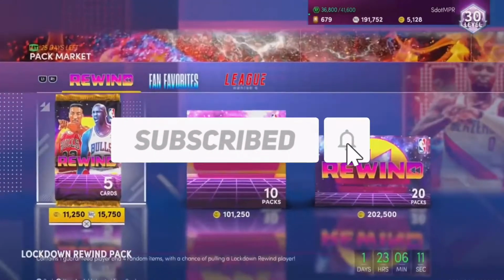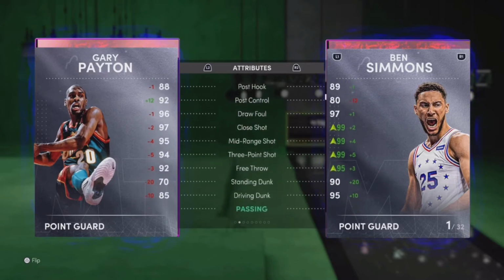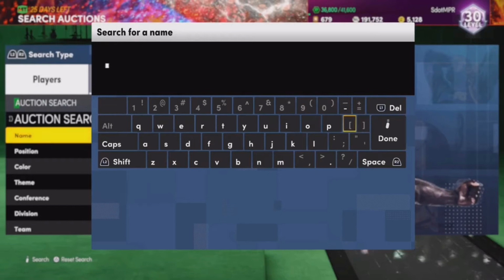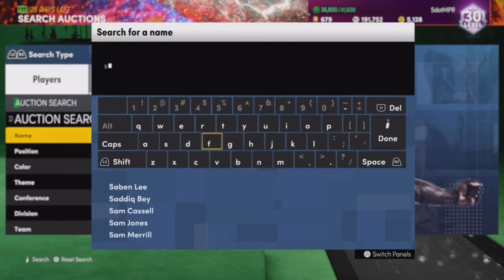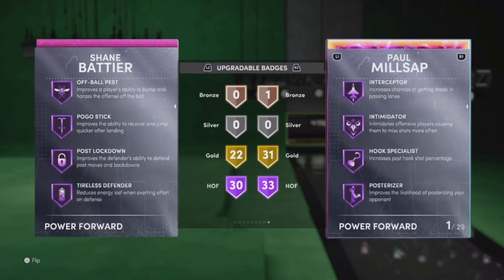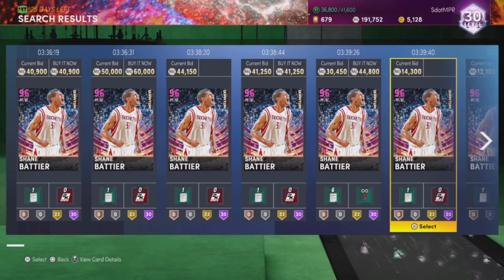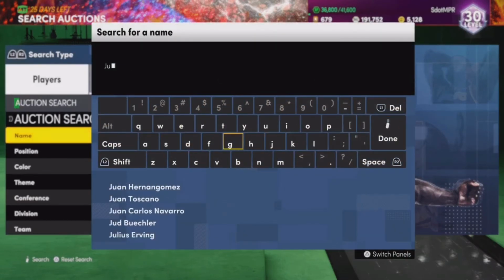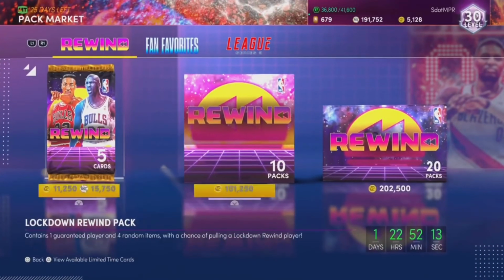ARE THESE NEW REWIND PACKS WORTH IT? WHICH REWIND CARD IS WORTH BUYING? NBA 2K21 MYTEAM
In this video, I am showing you guys which new rewind card on NBA 2K21 MyTEAM is worth it! Dark Matter Gary Payton, Galaxy Opal Tony Allen, Pink Diamond Shane Battier and Diamon Jrue Holiday!

During NBA 2K21 I made videos on:
- 99 OVERALL ONE DAY NBA 2K21